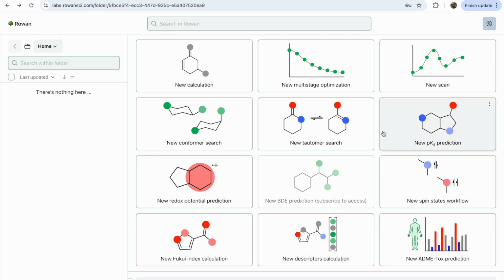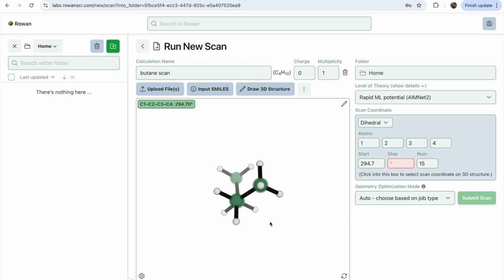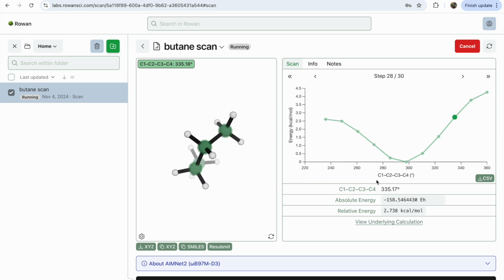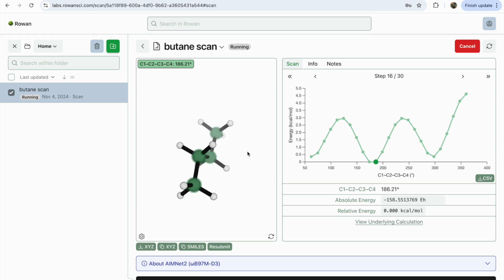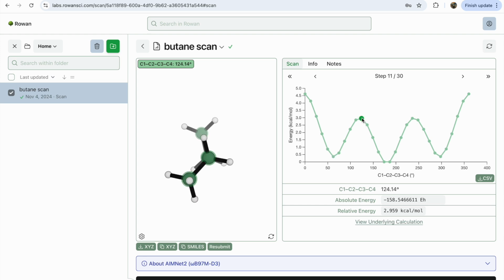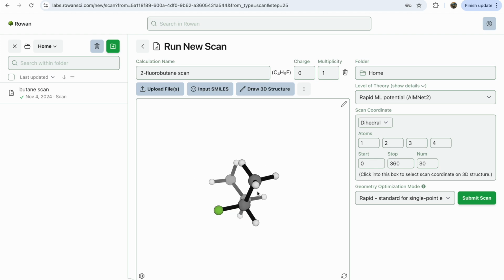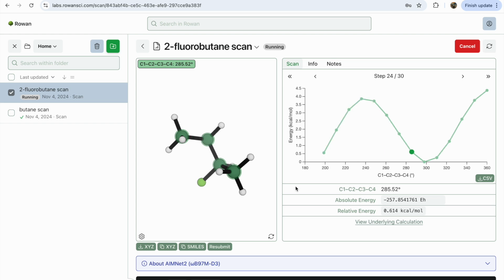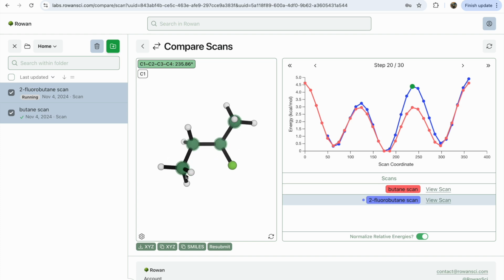Running Torsional Scans in Rowan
In a scan, a user selects a specific geometric coordinate (a bond distance, angle, or dihedral angle) and specifies a list of values for that coordinate. Rowan then generates structures matching each value and optimizes each structure while freezing the scan coordinate. The final result is a graph showing how the energy of the system changes as a function of the scan coordinate.

Try running a torsional scan today at labs.rowansci.com.